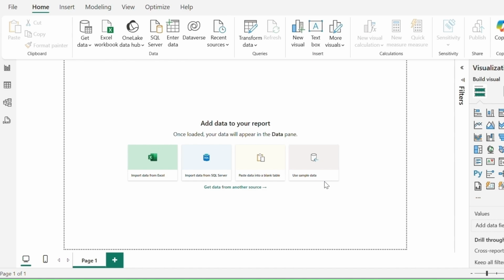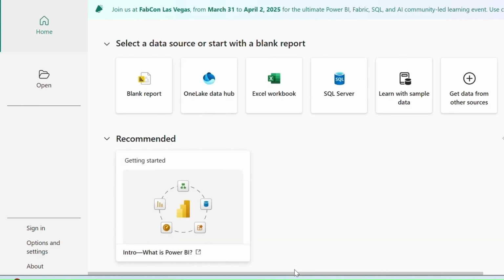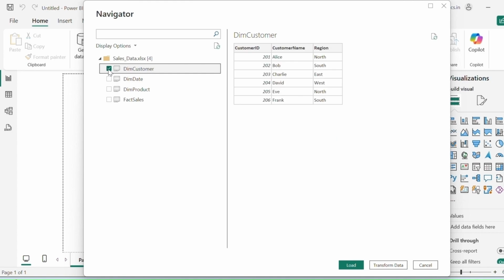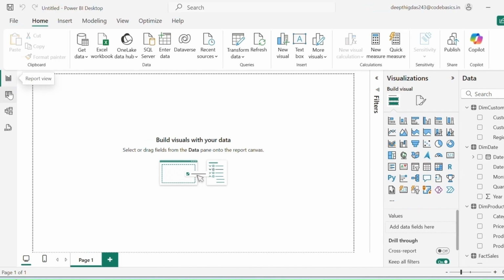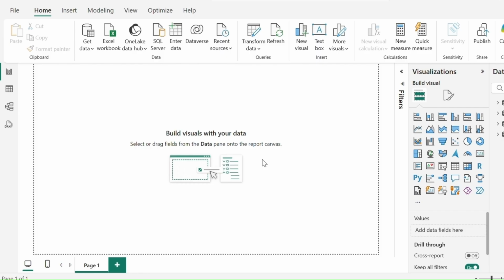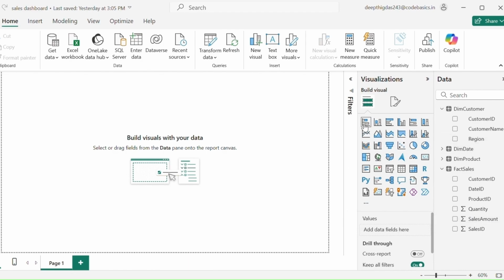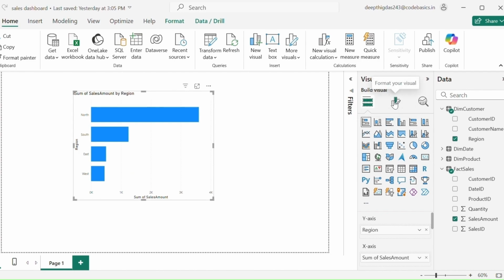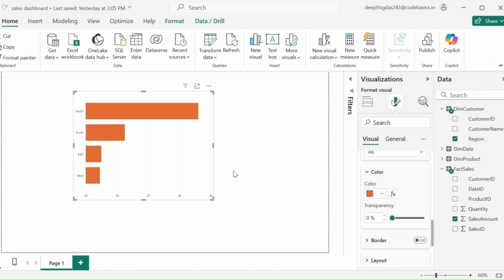Introduction to POWER BI | Beginner-Friendly Tutorial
In this beginner-friendly tutorial, I’ll walk you through the 𝗳𝘂𝗻𝗱𝗮𝗺𝗲𝗻𝘁𝗮𝗹𝘀 𝗼𝗳 𝗣𝗼𝘄𝗲𝗿 𝗕𝗜.

⏳𝗧𝗶𝗺𝗲𝘀𝘁𝗮𝗺𝗽𝘀
00:49 Finished dashboard look
01:15 How to load data into Power BI
03:04 The main views of Power BI
04:00 How to access Power Query after loading data into Power BI?
04:47 Building a chart visual in Power BI
06:11 How to format a visual

Power BI is a business intelligence and data visualization tool 𝗱𝗲𝘃𝗲𝗹𝗼𝗽𝗲𝗱 𝗯𝘆 𝗠𝗶𝗰𝗿𝗼𝘀𝗼𝗳𝘁. It is designed to help businesses transform raw data from various sources into meaningful and interactive insights. 𝘗𝘰𝘸𝘦𝘳 𝘉𝘐 𝘪𝘴 𝘢 𝘤𝘰𝘭𝘭𝘦𝘤𝘵𝘪𝘰𝘯 𝘰𝘧 𝘴𝘰𝘧𝘵𝘸𝘢𝘳𝘦 𝘴𝘦𝘳𝘷𝘪𝘤𝘦𝘴, 𝘢𝘱𝘱𝘴, 𝘢𝘯𝘥 𝘤𝘰𝘯𝘯𝘦𝘤𝘵𝘰𝘳𝘴 𝘵𝘩𝘢𝘵 𝘸𝘰𝘳𝘬 𝘵𝘰𝘨𝘦𝘵𝘩𝘦𝘳 𝘵𝘰 𝘵𝘶𝘳𝘯 𝘺𝘰𝘶𝘳 𝘶𝘯𝘳𝘦𝘭𝘢𝘵𝘦𝘥 𝘴𝘰𝘶𝘳𝘤𝘦𝘴 𝘰𝘧 𝘥𝘢𝘵𝘢 𝘪𝘯𝘵𝘰 𝘤𝘰𝘩𝘦𝘳𝘦𝘯𝘵, 𝘷𝘪𝘴𝘶𝘢𝘭𝘭𝘺 𝘪𝘮𝘮𝘦𝘳𝘴𝘪𝘷𝘦, 𝘢𝘯𝘥 𝘪𝘯𝘵𝘦𝘳𝘢𝘤𝘵𝘪𝘷𝘦 𝘪𝘯𝘴𝘪𝘨𝘩𝘵𝘴.

𝗪𝗵𝗮𝘁 𝗶𝘀 𝗮 𝗗𝗮𝘀𝗵𝗯𝗼𝗮𝗿𝗱?
A dashboard is a collection of visuals that provide a quick overview of key business metrics.

Power Query is a data connection and transformation tool that helps clean, reshape, and combine data from multiple sources. Power Query is integrated into several Microsoft products, including Excel, Power BI, and Azure Data Factory, enabling users to perform extract, transform, and load (ETL) operations on data.